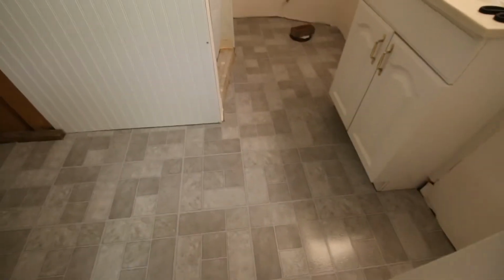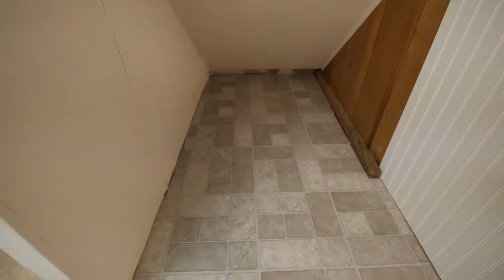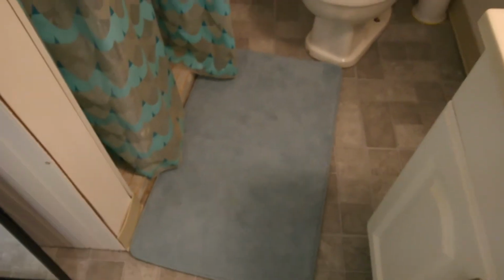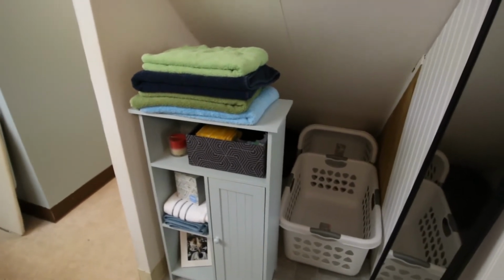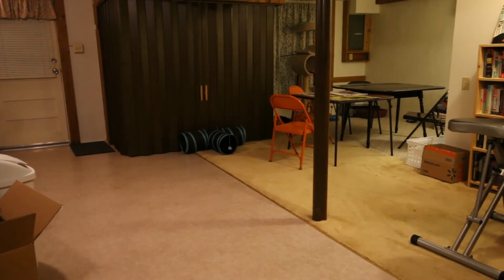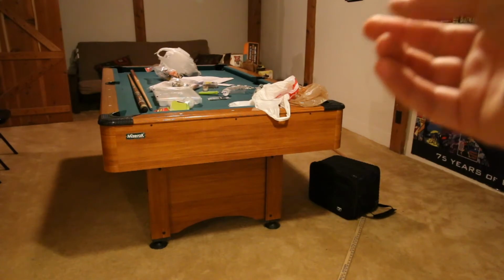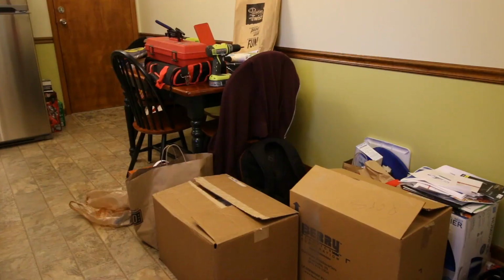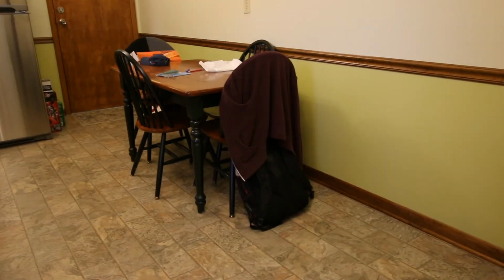Home Improvement - Finally Laying Tile And Finishing Our Bathroom!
Hey everyone this week we finally lay down our tile and finish the downstairs bathroom, clean the house, and I get my hair cut